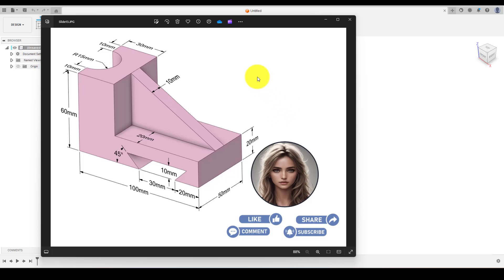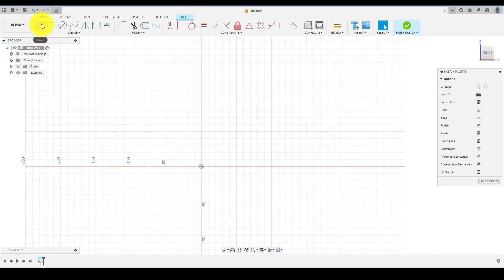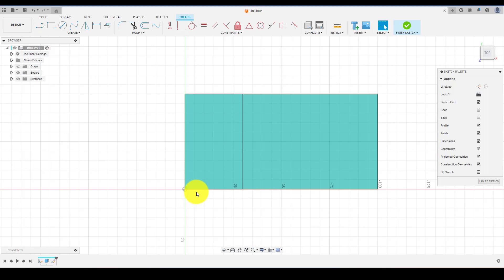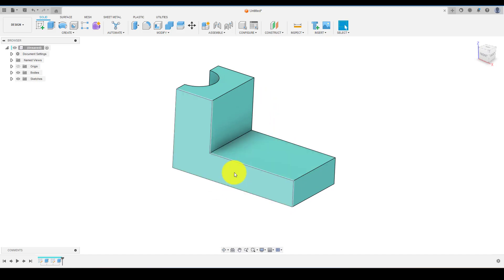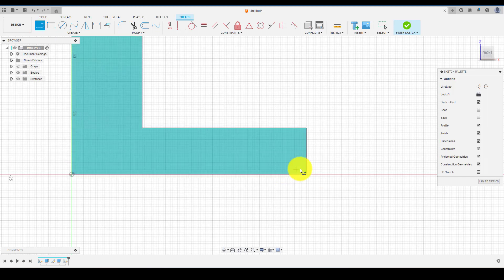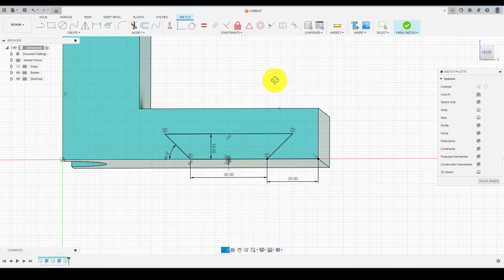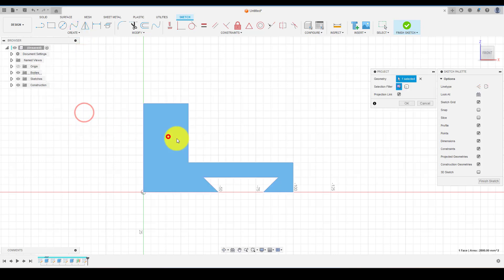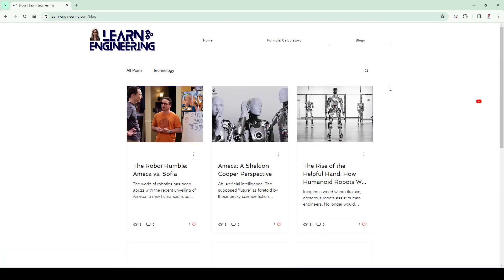✅ Fusion 360 Basics: Step-by-Step Isometric Model Tutorial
Learn how to create a precise isometric 3D model from scratch using Fusion 360 with this step-by-step tutorial. Follow along as we demonstrate essential Fusion 360 commands while recreating the model provided in the image. Master basic features and gain confidence in your 3D modeling skills with this beginner-friendly exercise.